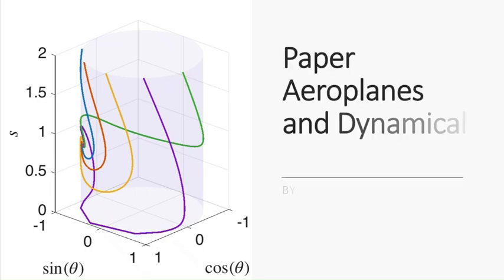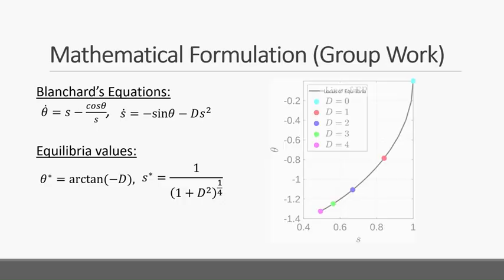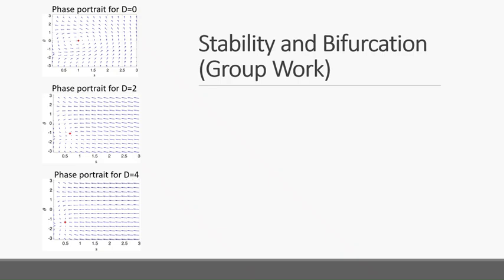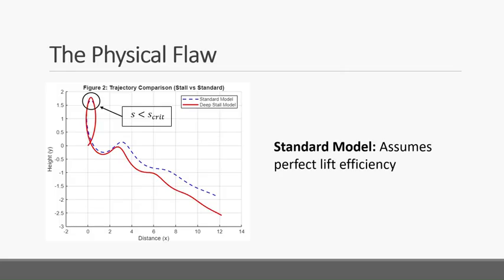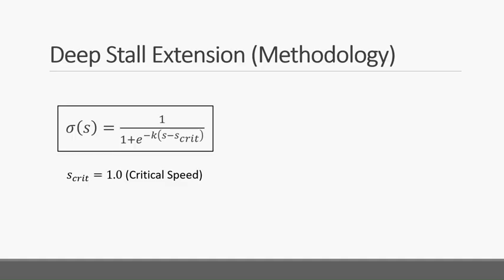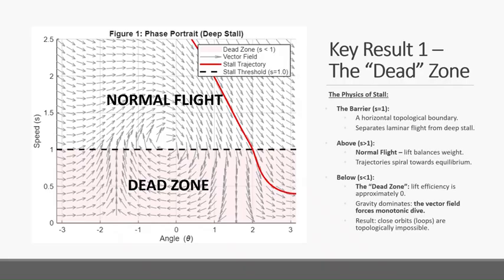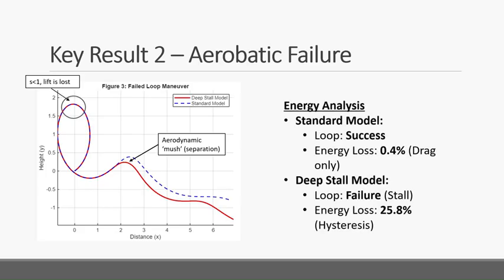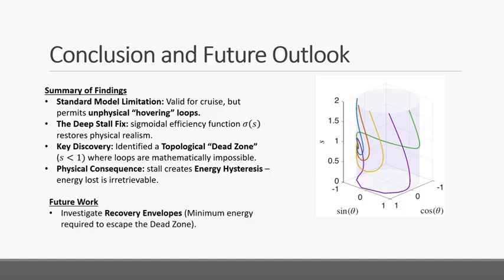Talia Tobias - Paper Aeroplanes and Dynamical Systems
Project: Paper Aeroplanes. Supervisor: Dr Denis Patterson.